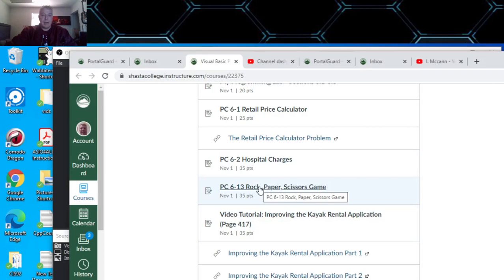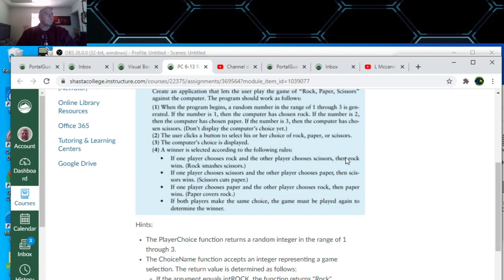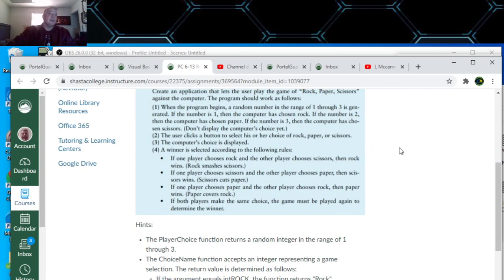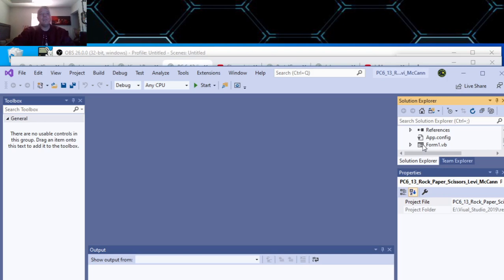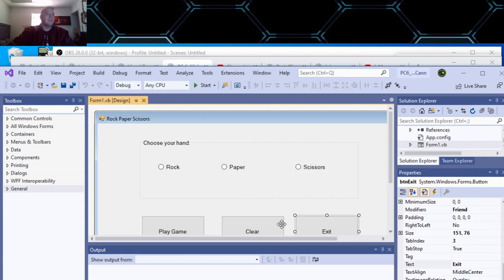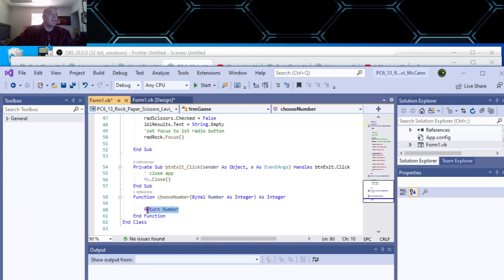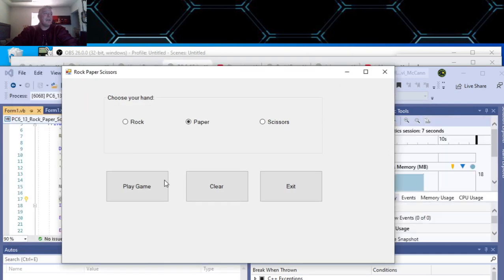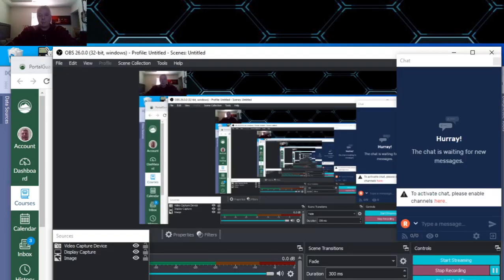6 13 Rock Paper Scissors Visual Basic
Programming Challenge 6-13 Rock Paper Scissors. Visual Basic. Shasta College Fall 2020.  Gaddis and Irvine.  Hendrickson.